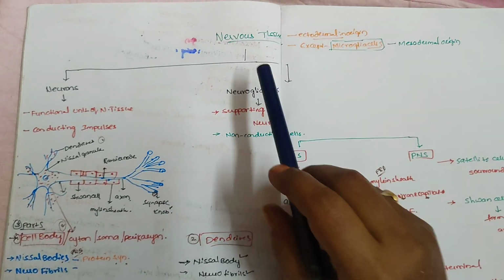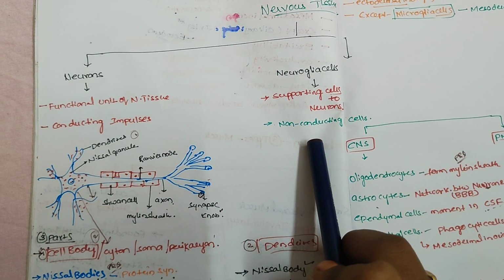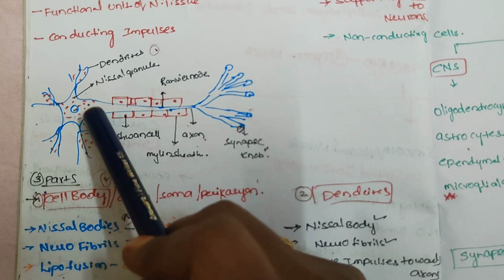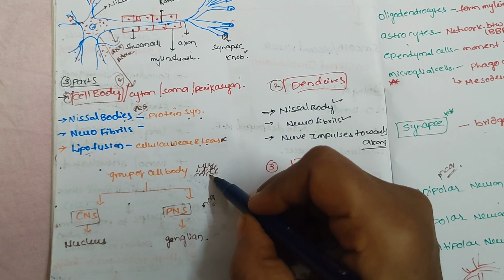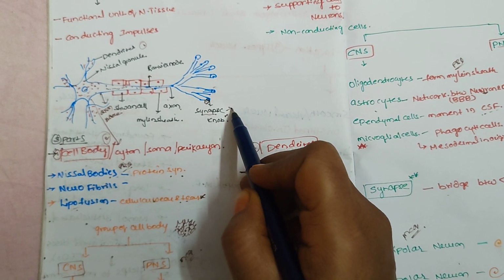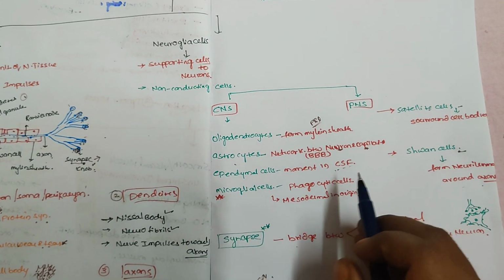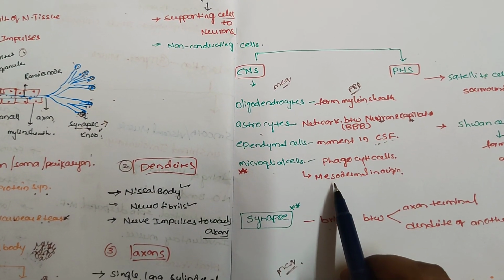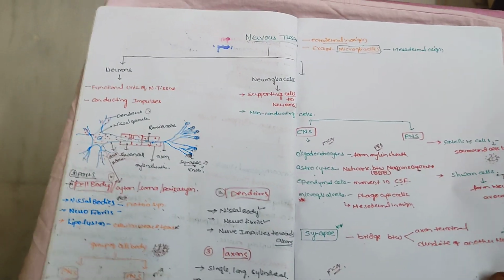#Neural Tissue# Multipolar Neuron and Neuroglial cells and it's Function#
Animal Tissue Neural tissue# type of cells# important for 4 marks in IPE,MCQ of Neuroglial cells#